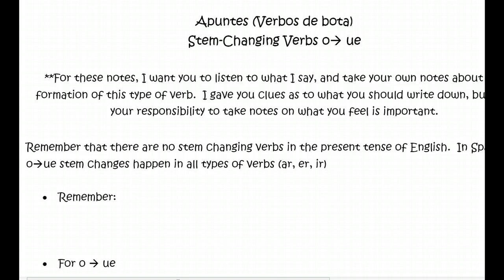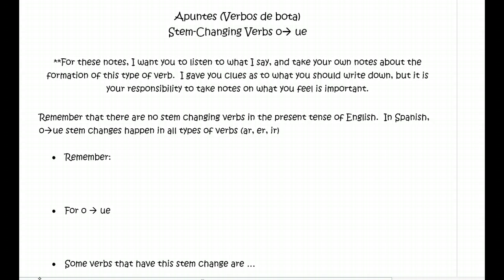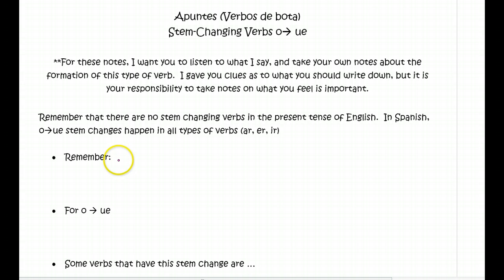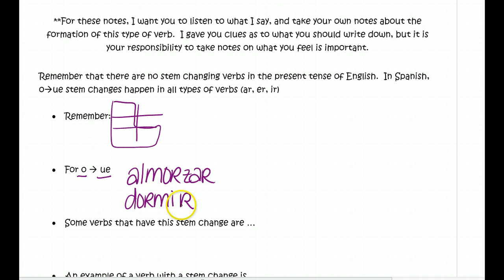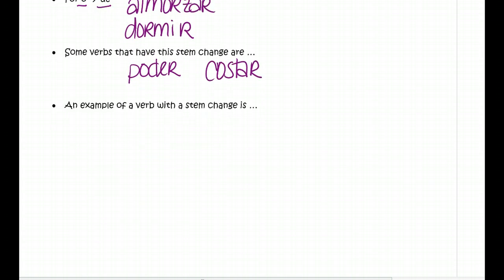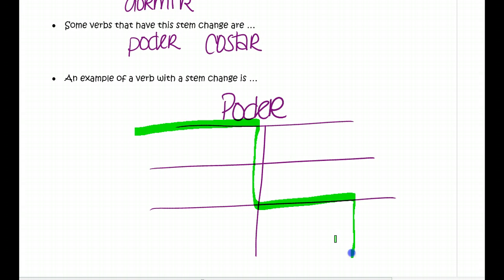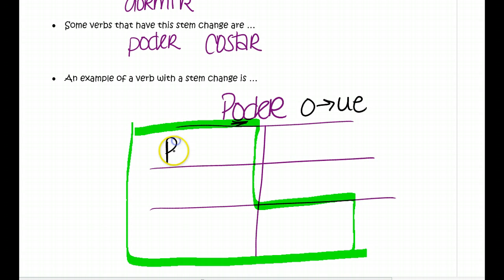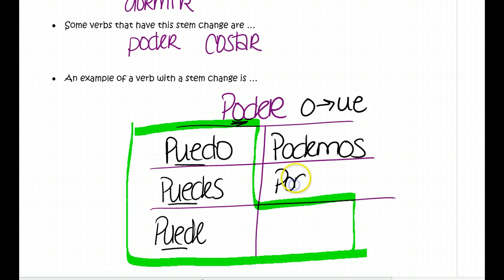Sp 1 o-ue boots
Avancemos 1 Unit 4.2 o- ue boot verbs present tense